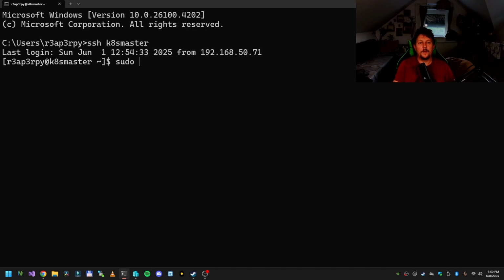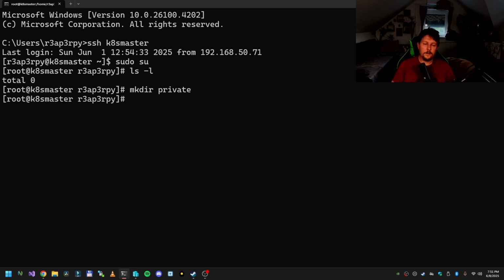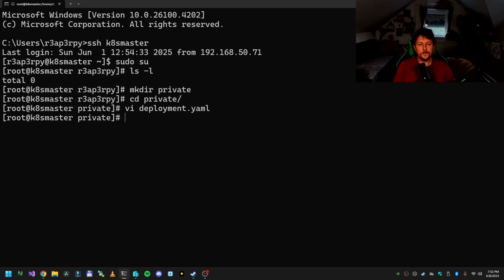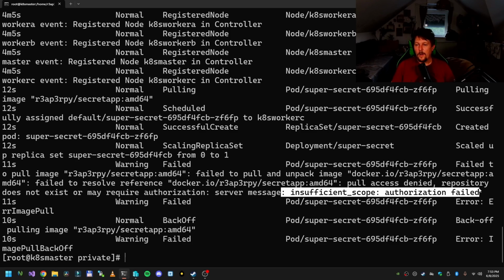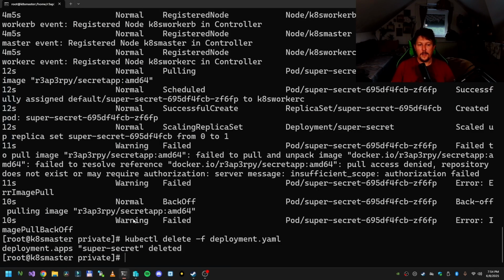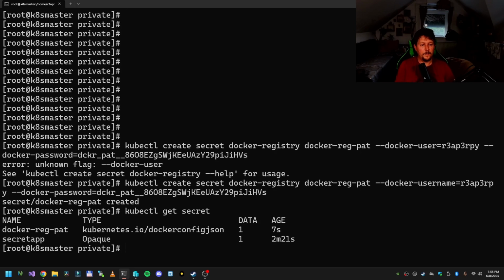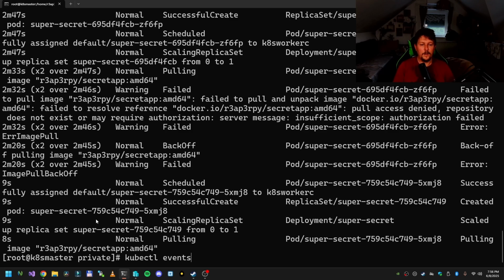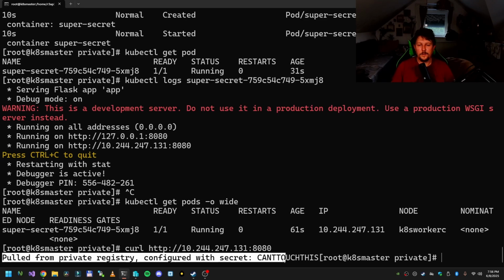Kubernetes - Pulling from private registry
Let's check out how we can pull docker image from a private registry with credentials in k8s